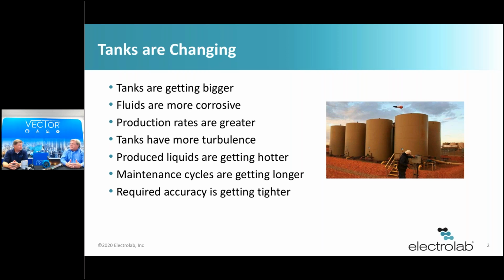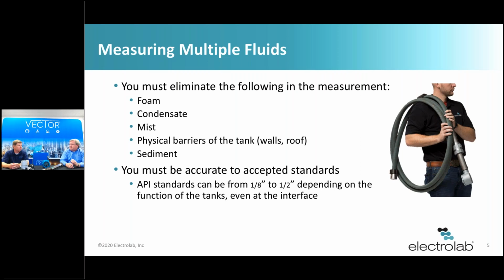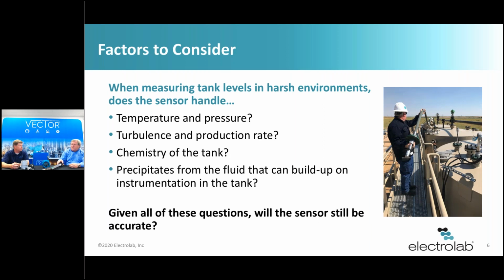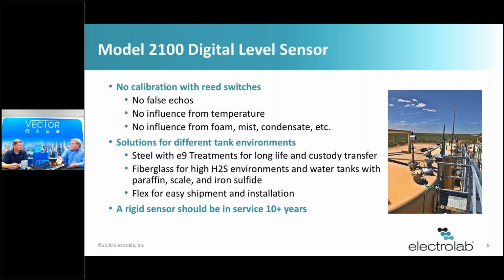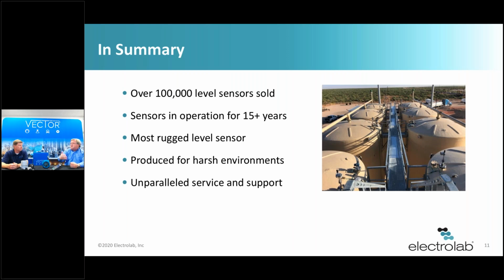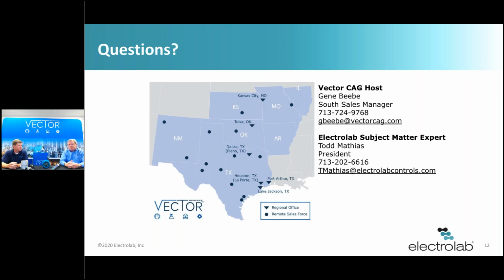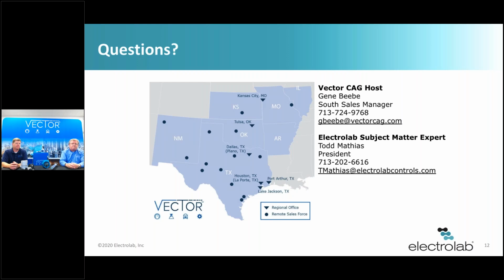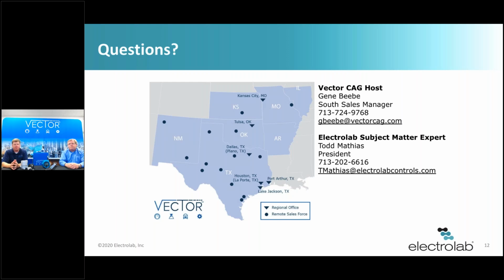Measuring Level with Multiple Fluids in Harsh Environments